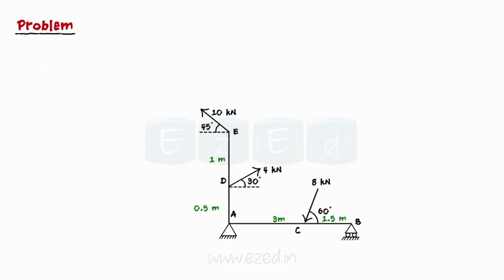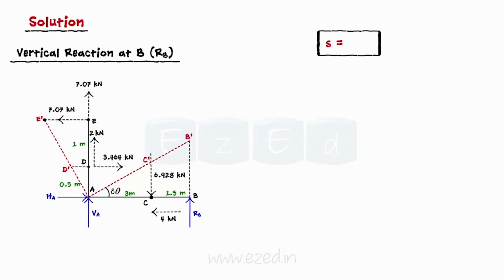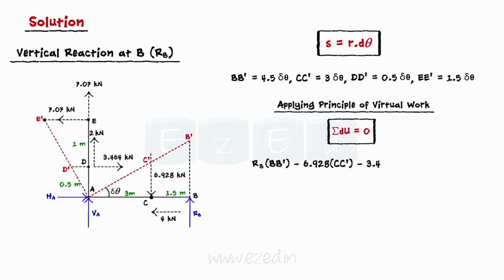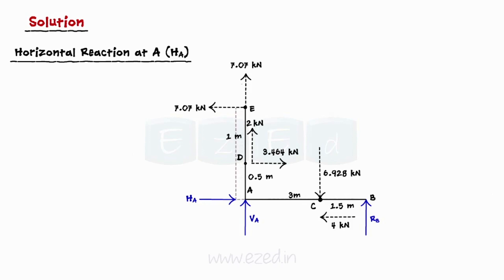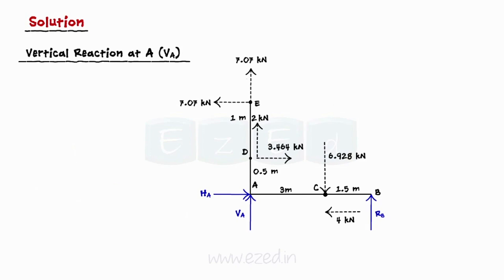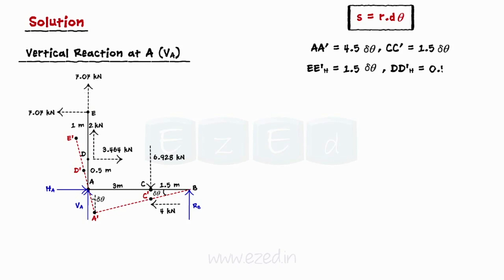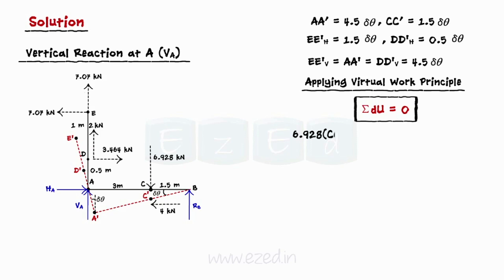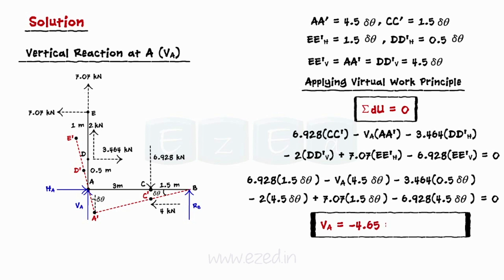SOLVED PROBLEM - Virtual Work - Mechanics - Engineering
This EzEd video explains a Virtual Work Problem and its solution